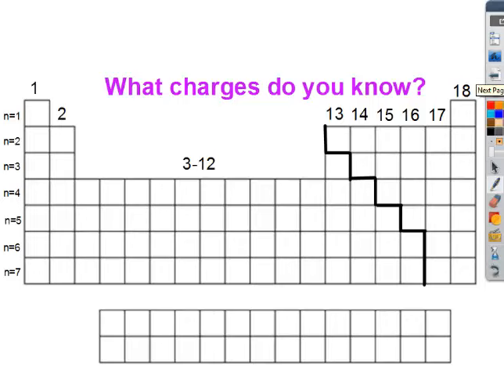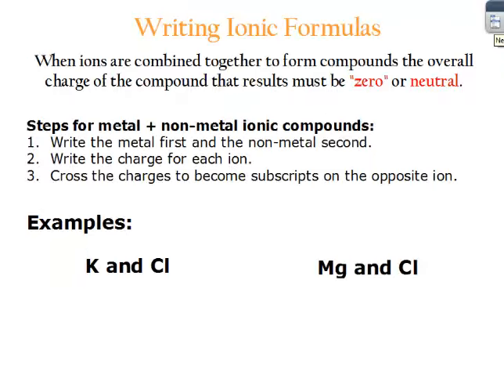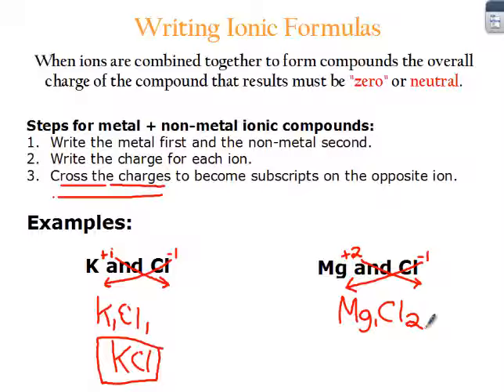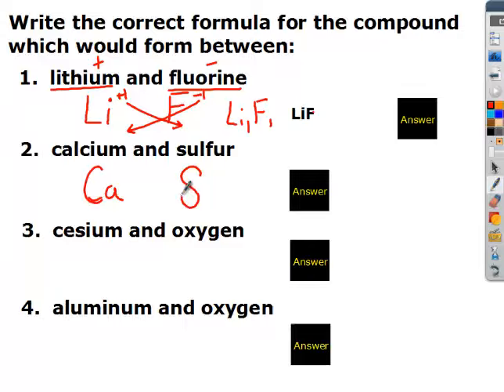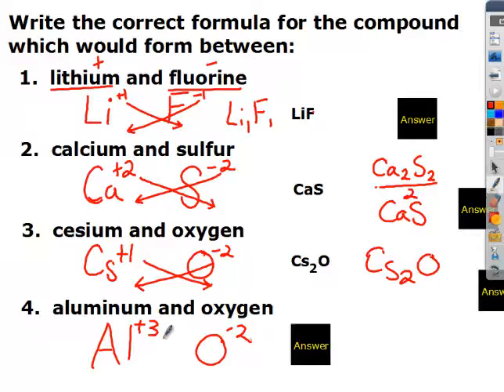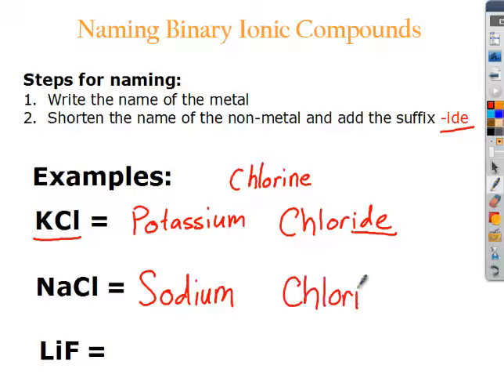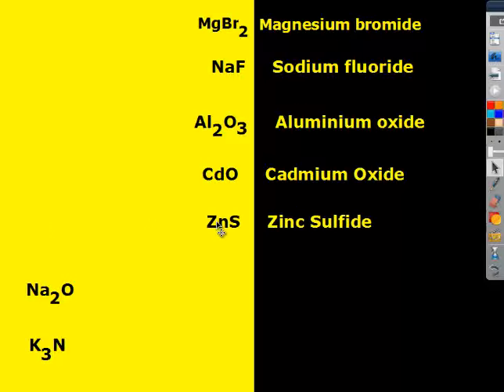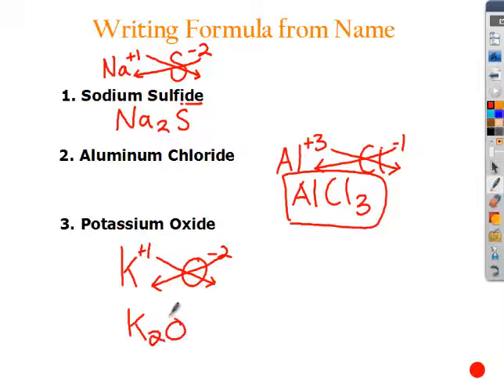Part 1 Nomenclature (Writing and Naming Binary Ionic Compounds)